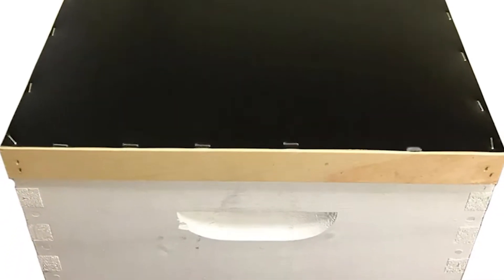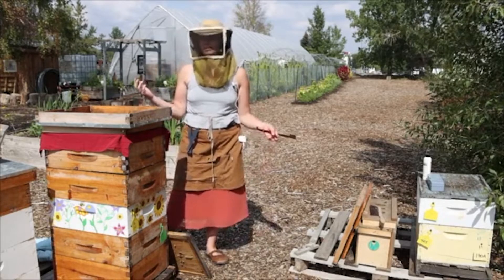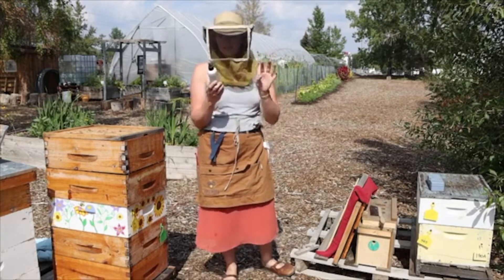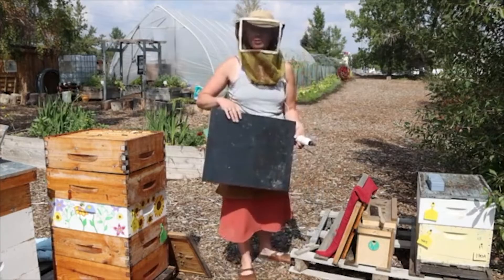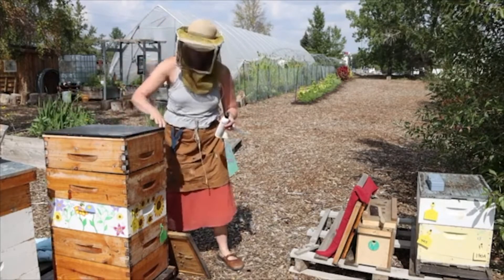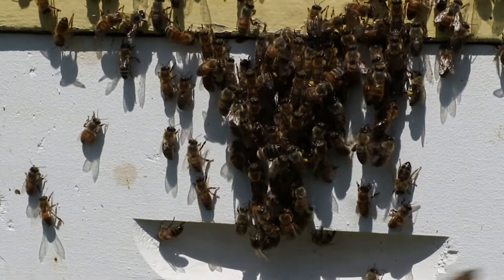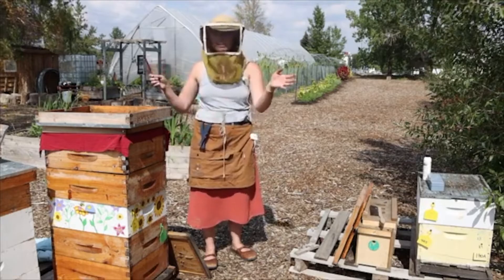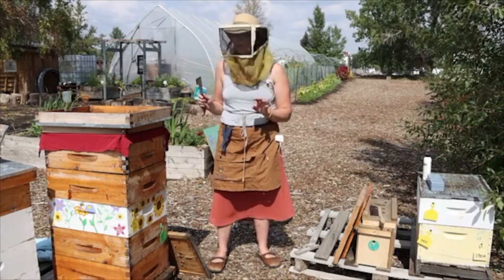Fume Boards: Taking Honey Off A Beehive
Curious about a beekeeper's secret tool? Meet the fume board – a special hive lid that helps bees leave their hives before honey extraction. Learn how bee-repellent scents and sunlight work together for a stress-free process.

For a comprehensive understanding of beekeeping equipment and other essential topics, consider enrolling in Level One Beekeeping. Build or enhance your own backyard beekeeping operation! Whether you are a beginner or an established beekeeper, a hobbyist or a professional, living in an urban or a rural setting, gain the skills to raise and manage honey bees through an entire beekeeping season. Apply your knowledge of bee biology and health, pollen and nectar, hive placement, feeding plans, and strategies for colony management. With the knowledge gained in this course, you will be able to develop solutions to overcome a variety of common beekeeping challenges.

Code: 8EX7ZD5LG31RLBRY

Edited by Calvin D'Silva